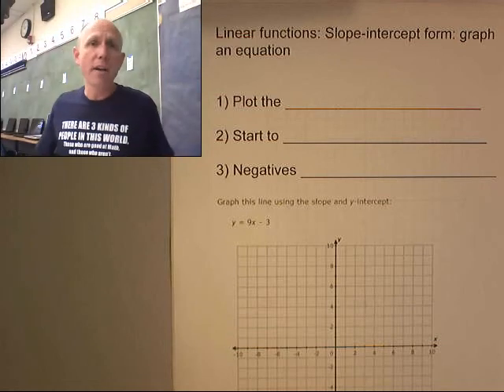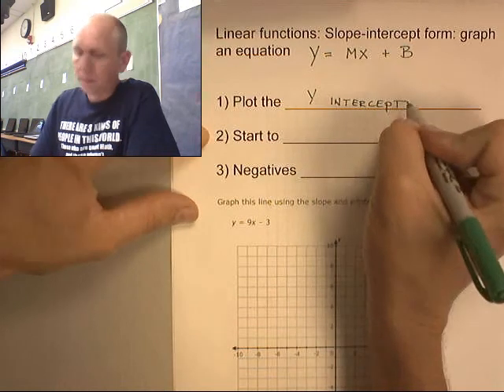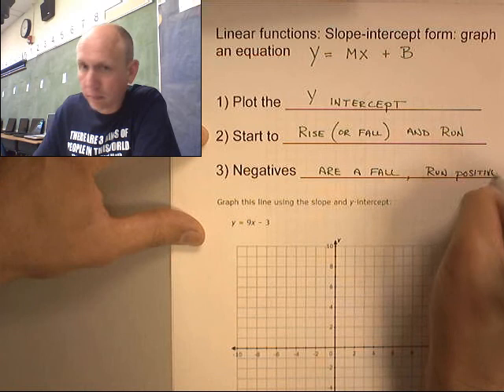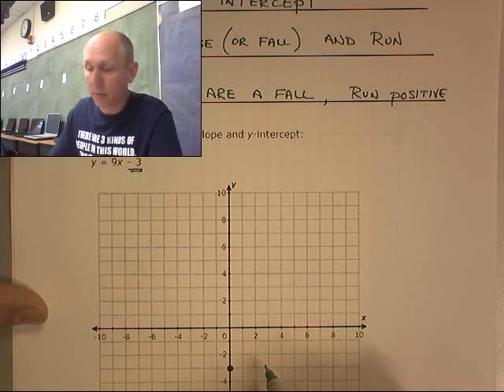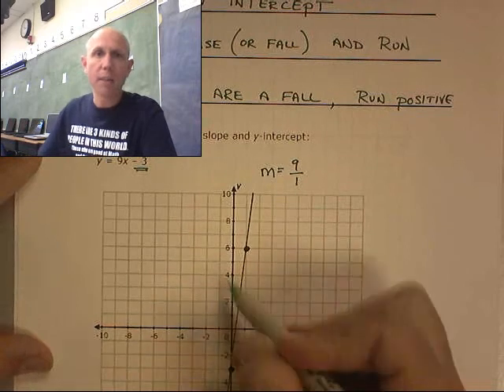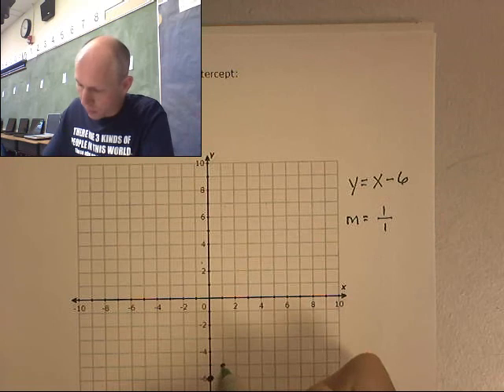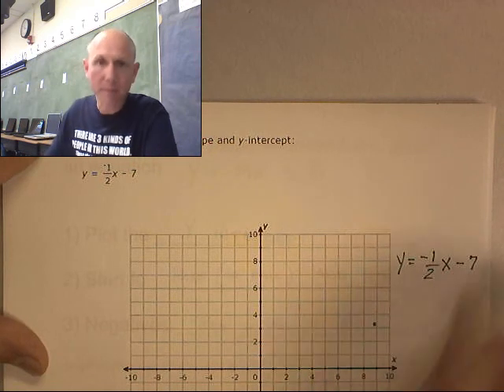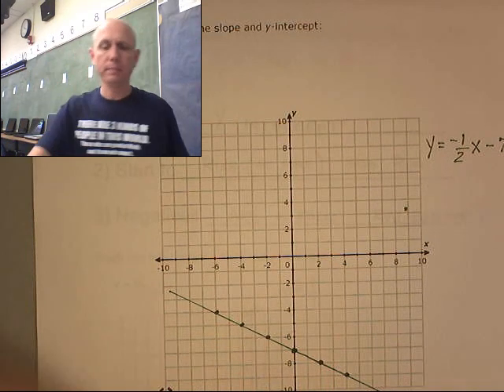BARRE Alg S.5 Linear functions Slope-intercept form graph an equation